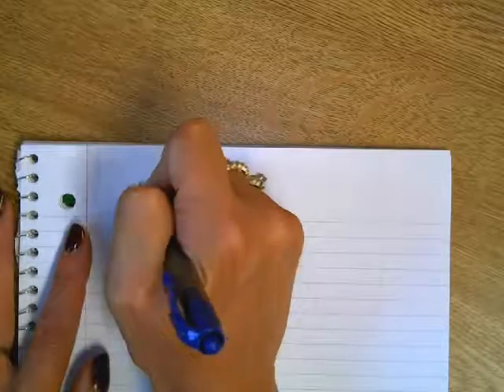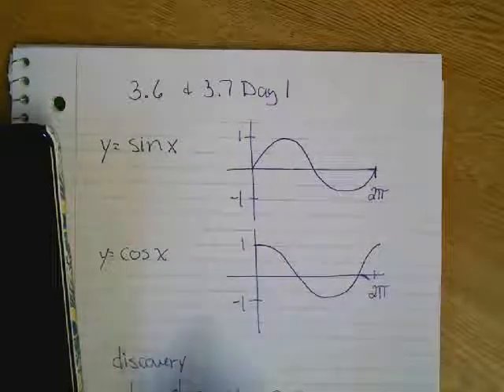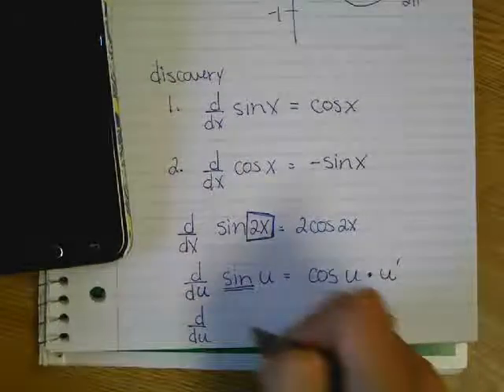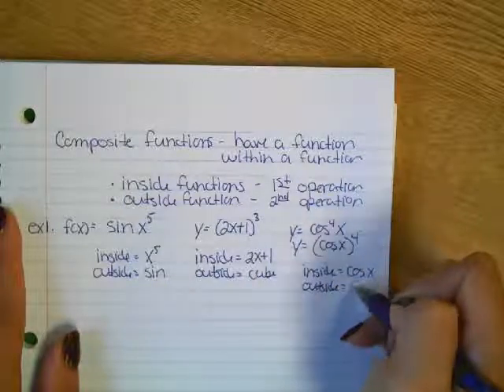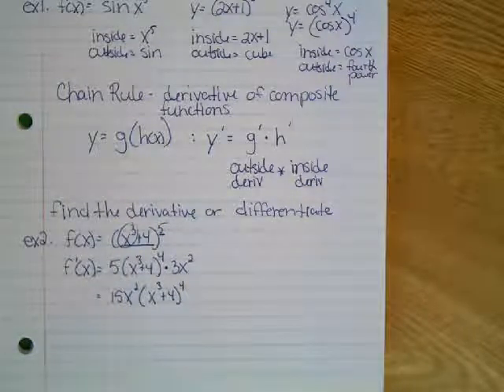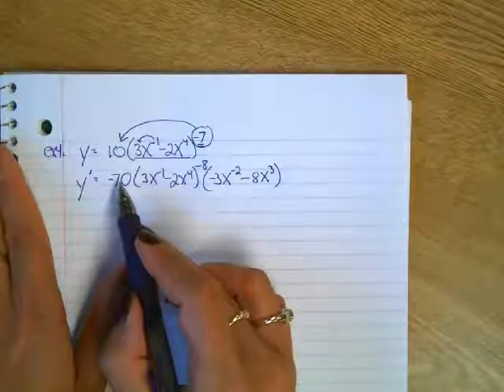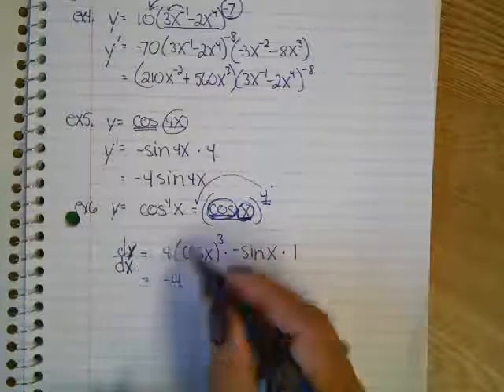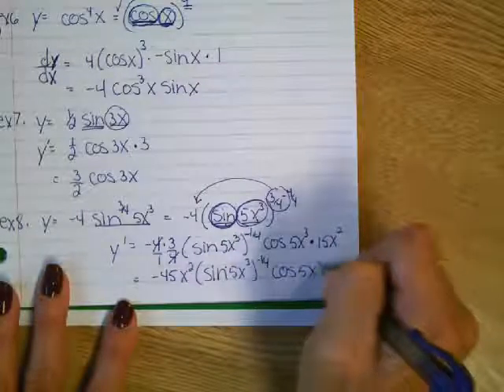C 3 6 and 3 7 day 1